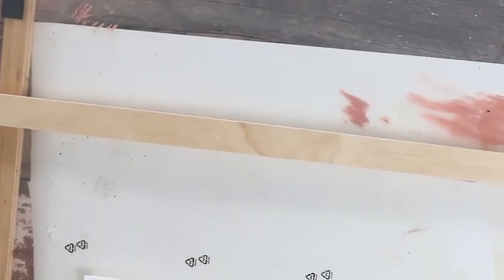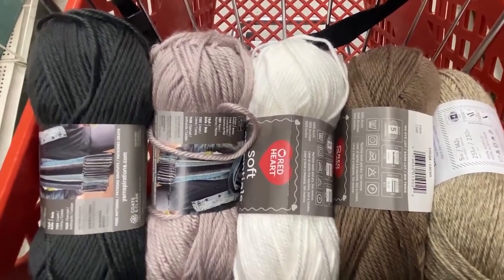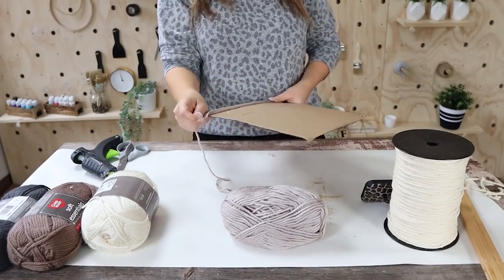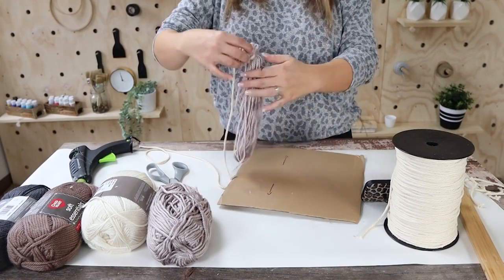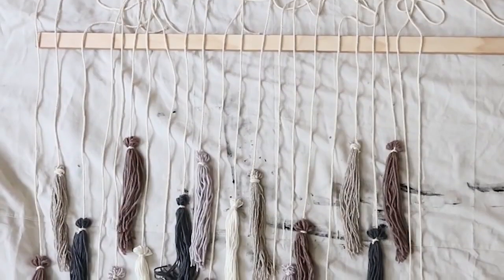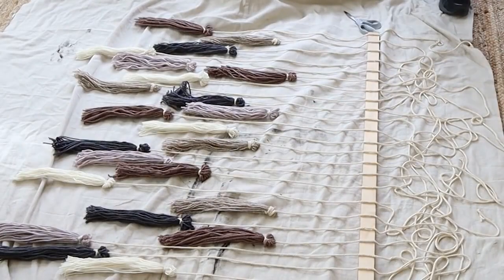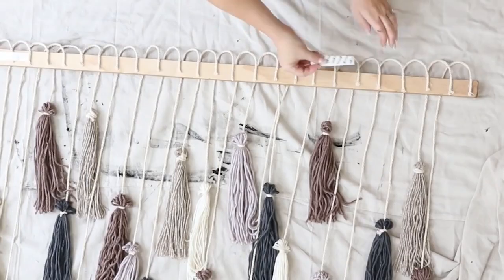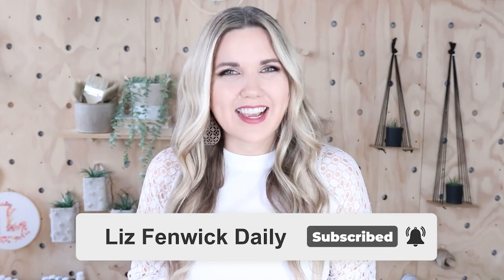Easiest DIY Wall Hanging Ever!